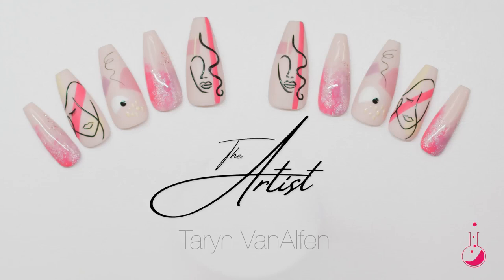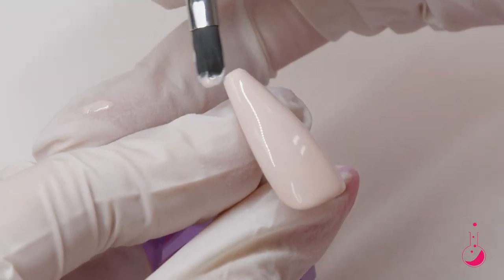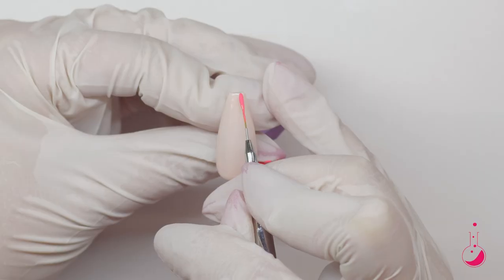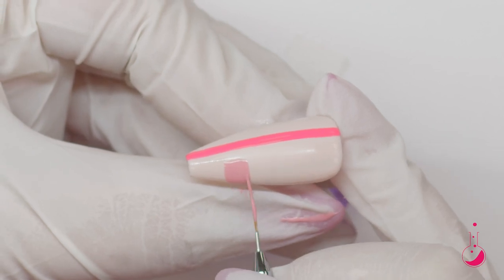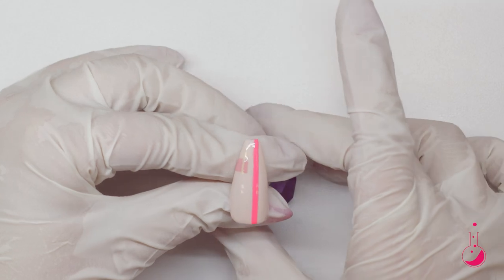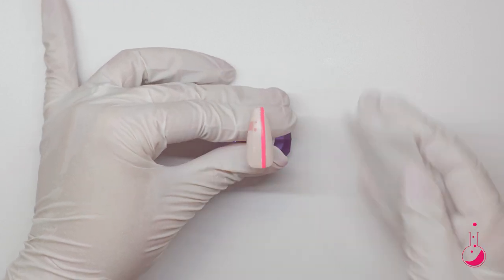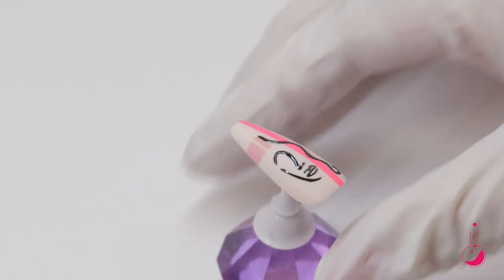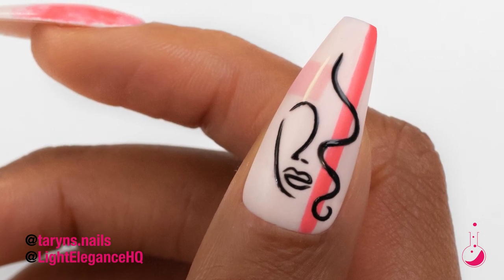The Artist - Portrait Nail Art Tutorial with Taryn VanAlfen | NEW Spring 2022 Collection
Talented Nail Artist and LE Educator, Taryn VanAlfen shares exactly how to create this elegant, stunning portrait masterpiece she designed for The Artist Spring 2022 collection photoshoot! The color combinations and exquisite line work are perfect inspiration for the many designs you can create in the salon.

Follow Taryn on social for more nail art inspiration!

or at distributors everywhere.